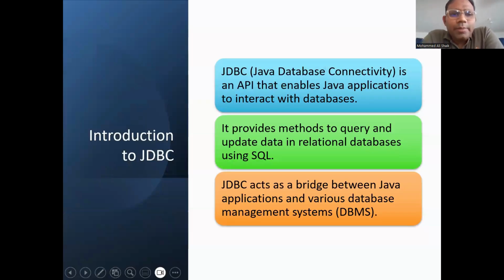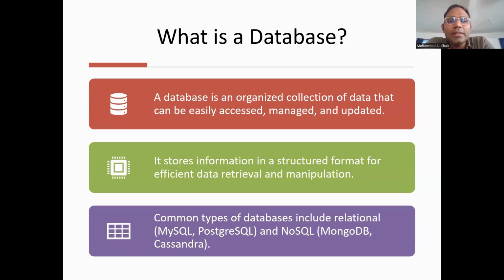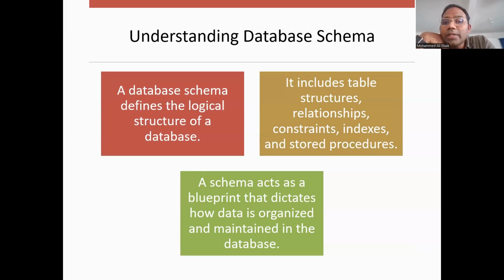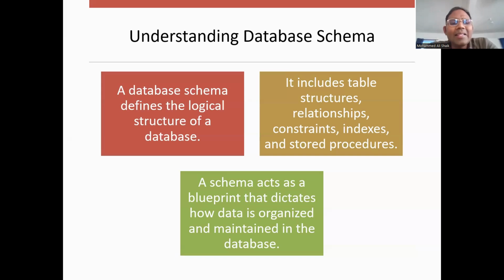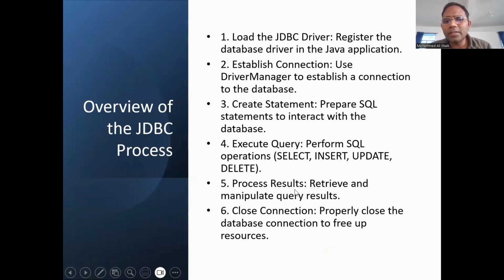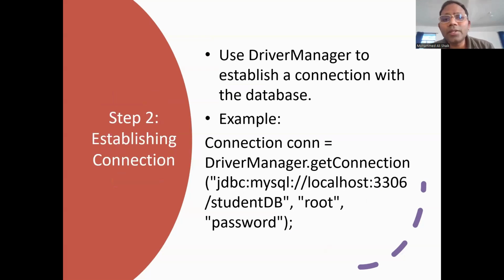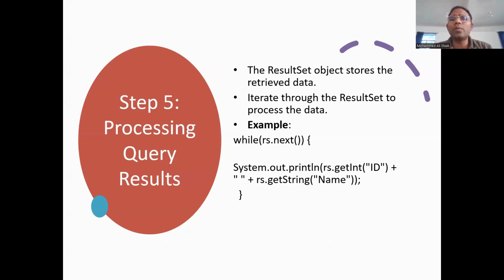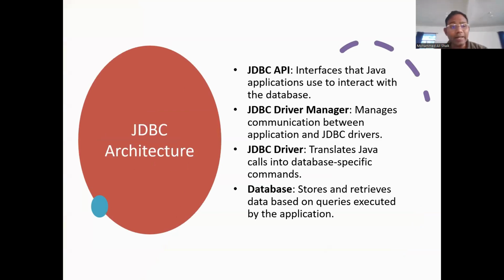07 JDBC Driver Types and JDBC Packages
In this video, we dive deep into JDBC (Java Database Connectivity) and explore:
✅ Types of JDBC Drivers (Type-1, Type-2, Type-3, Type-4)
✅ JDBC Packages and Classes
✅ How JDBC Drivers Work
✅ Choosing the Right JDBC Driver for Your Application

This tutorial is essential for Java developers, database administrators, and students who want to master JDBC for efficient database connectivity! 💻🔥

📌 Timestamps:
00:00 - Introduction to JDBC
02:15 - What is a JDBC Driver?
04:30 - Type-1 JDBC Driver (JDBC-ODBC Bridge)
06:45 - Type-2 JDBC Driver (Native API Driver)
09:00 - Type-3 JDBC Driver (Network Protocol Driver)
11:30 - Type-4 JDBC Driver (Thin Driver)
14:00 - JDBC Packages & Important Classes
16:45 - JDBC Connection Example
20:00 - Best Practices for Using JDBC

🔹 Java Beginners & Advanced Programmers
🔹 Database Administrators
🔹 Students Learning Java & SQL

💡 Resources & Links:
📜 JDBC Official Documentation
💻 JDBC API Reference